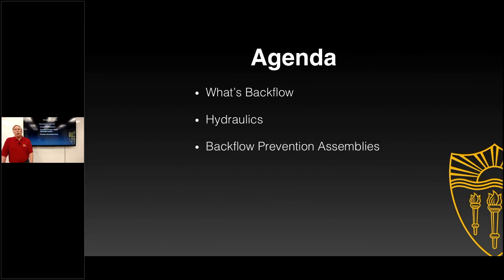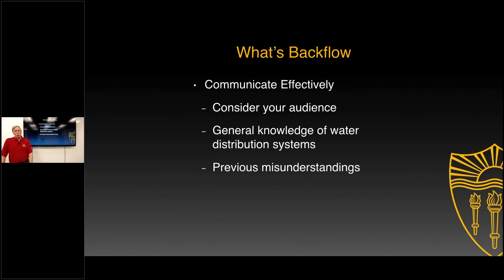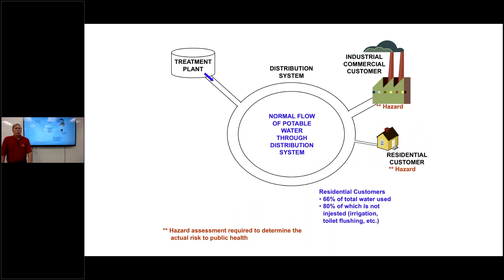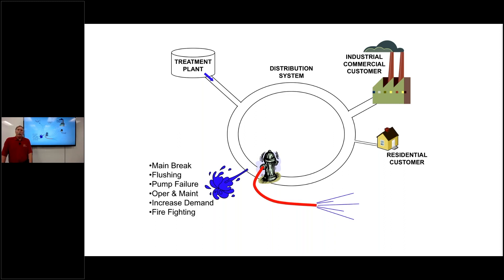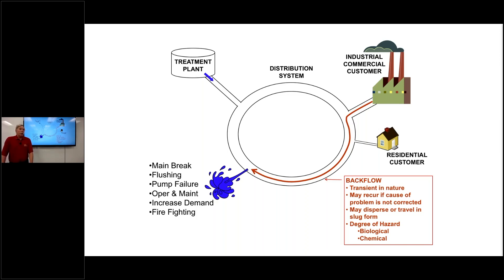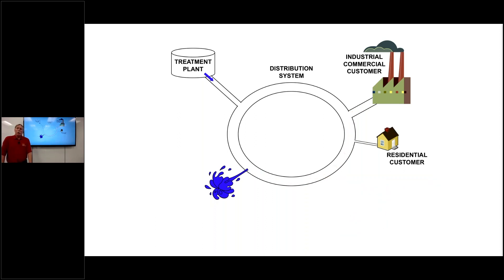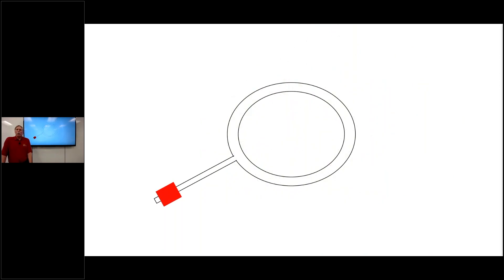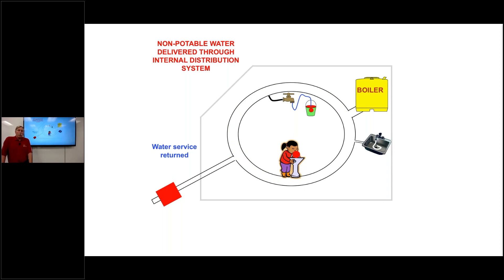EXCERPT - The Hydraulics of How Backflow Occurs and How to Prevent It (2018)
Gain a foundation in hydraulic concepts to help understand how backflow occurs. Realize how the potable water system is susceptible to backflow and what methods can be taken to help protect the drinking water system. And, learn which backflow prevention assemblies may be used under which hydraulic conditions and degrees of hazard.

If you are interested in purchasing the webinar on demand please